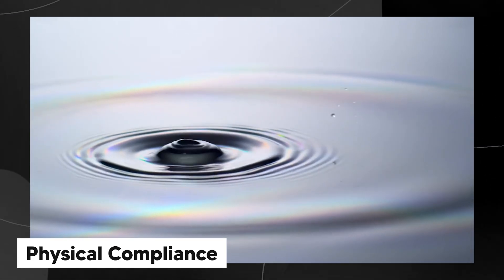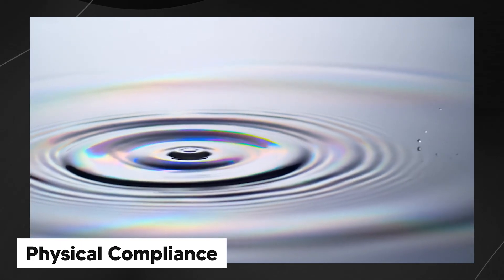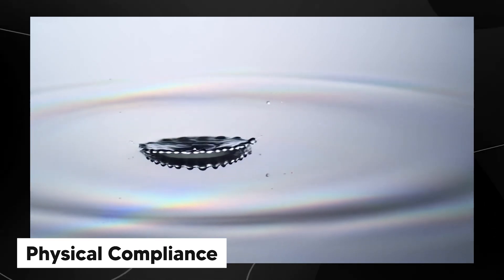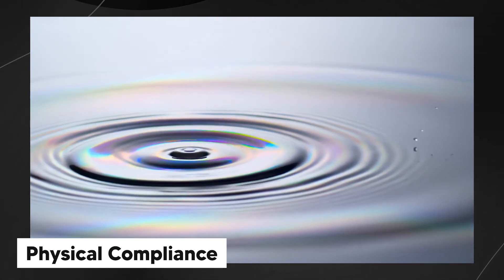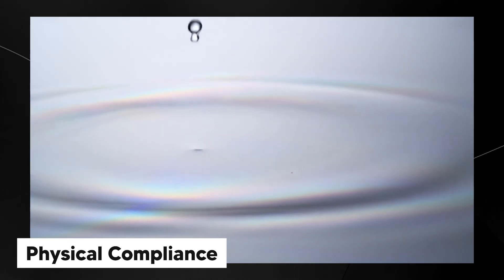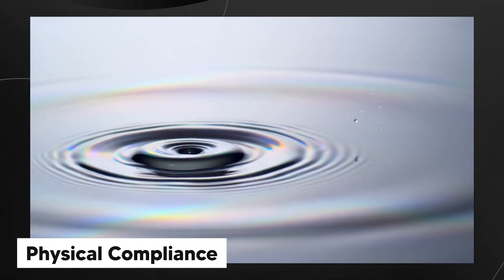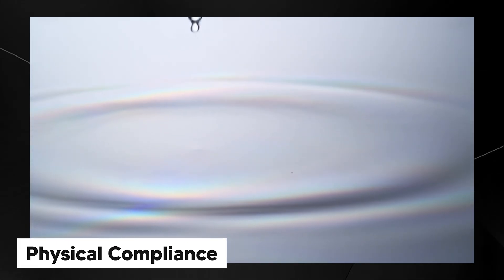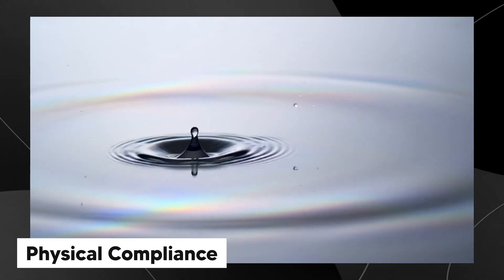This Open Source AI Generates Videos with UNREAL Realism (Tencent HunyuanVideo)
(Tencent HunyuanVideo)

Music Used